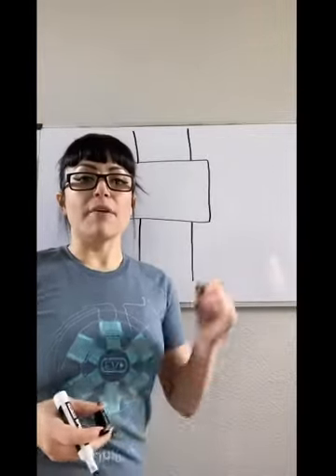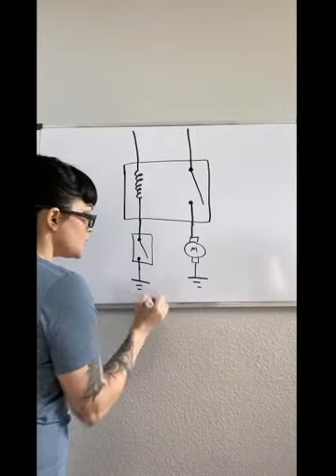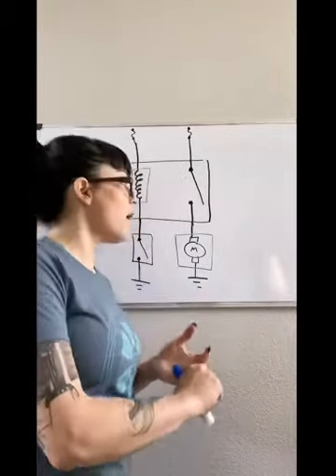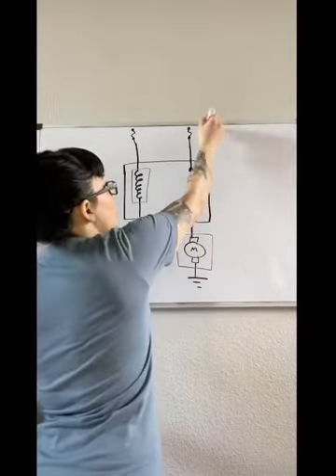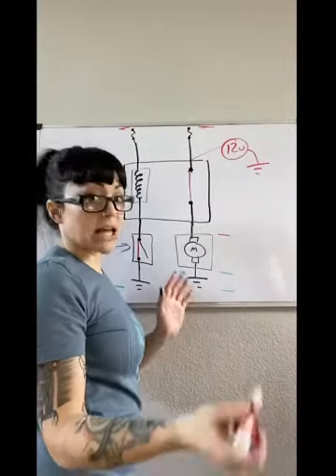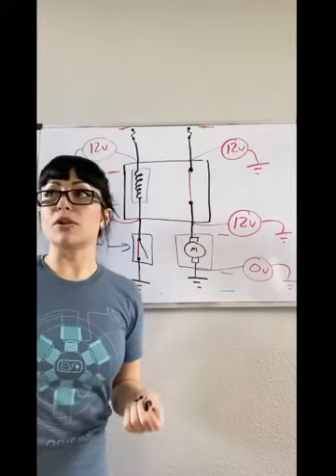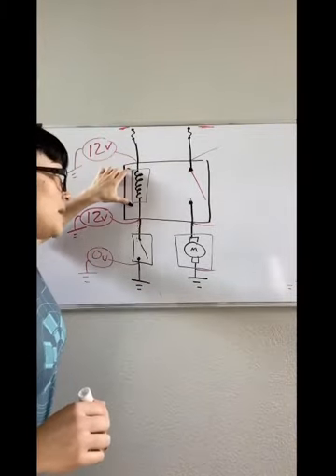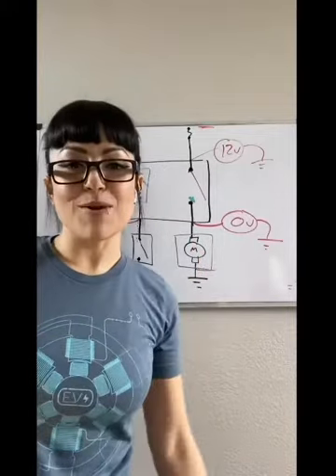How Relays Work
The productive inductive relationship between 4 pin relays, and why a large amount of current thinks a small amount of current is too controlling.

For AUT 50 at Riverside City College